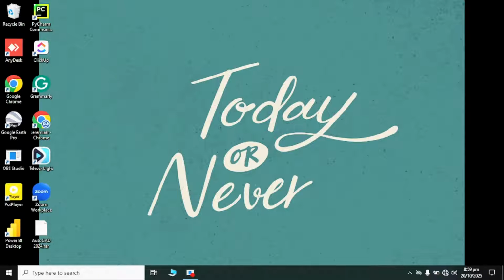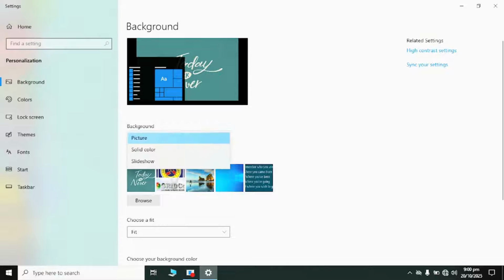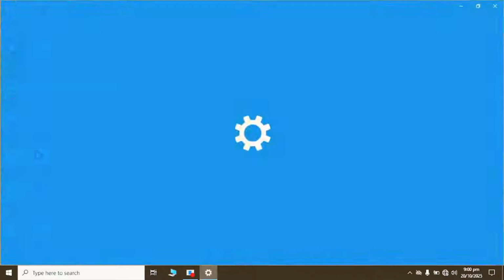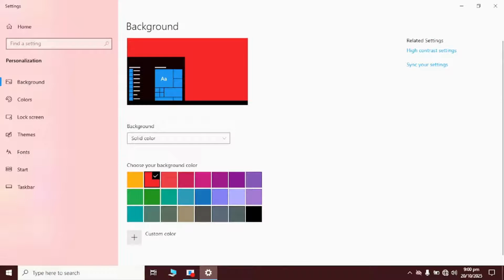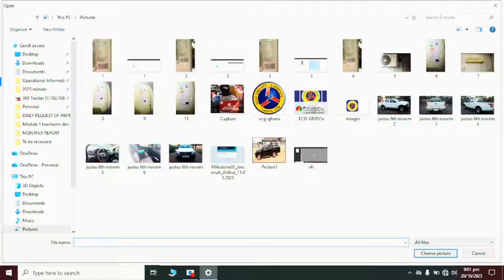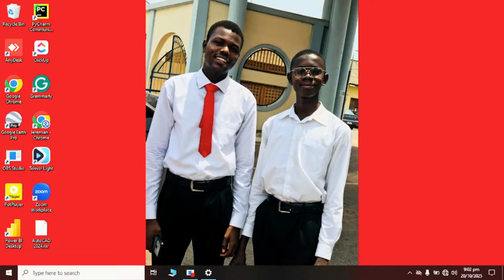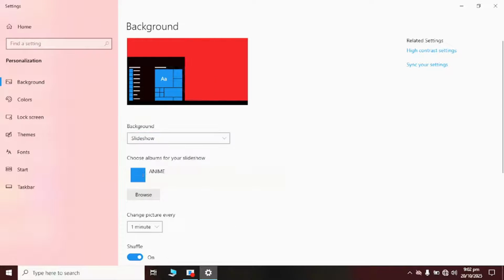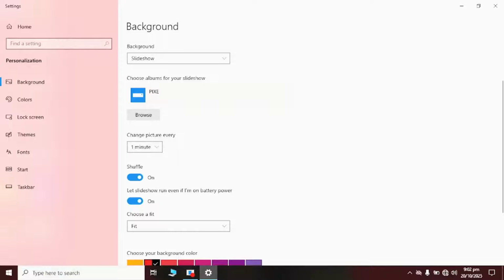How to Change Your Desktop Wallpaper | Simple & Fast Tutorial (2025)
Want to change your computer wallpaper but don’t know where to start?

In this video, I show you a simple, step-by-step way to change your desktop background (wallpaper) on Windows — perfect for beginners, students, office workers, and anyone who wants a clean, personal workspace.

 What you’ll learn:
✔ How to find the Personalize settings
✔ How to choose or upload your own image
✔ How to use Fill, Fit, Stretch and other options
✔ How to make your desktop look neat and professional

This is part of my Digital Basics Series — helping students, workers, and graduates master simple computer skills with confidence.

💬 Got a question? Drop it in the comments — I’ll help you out!